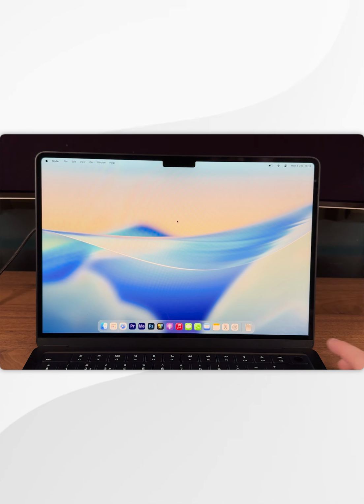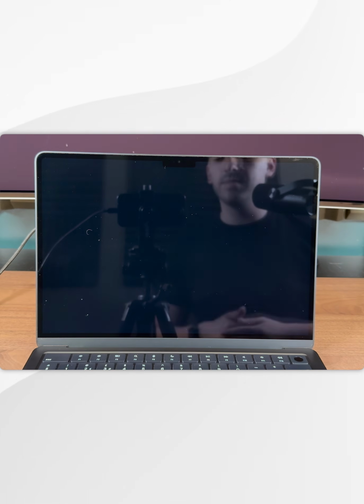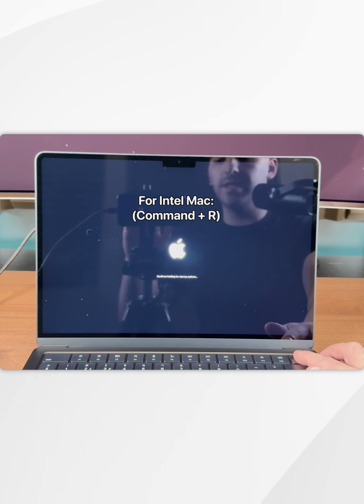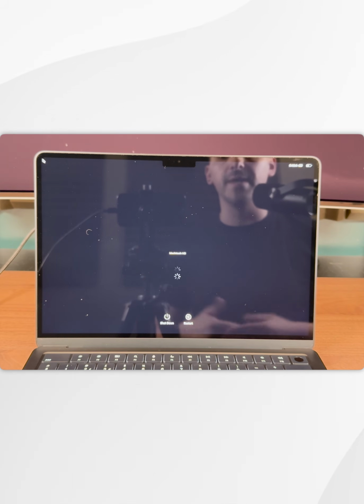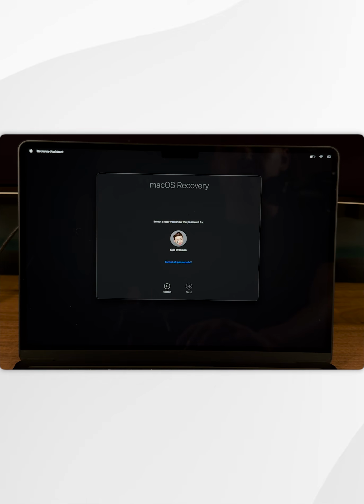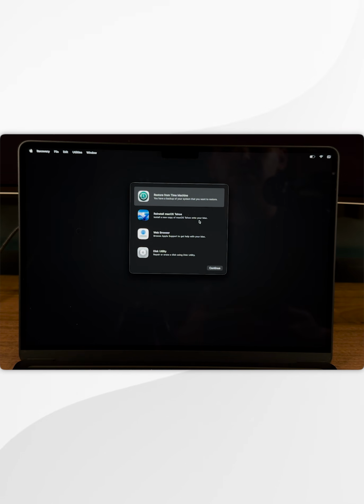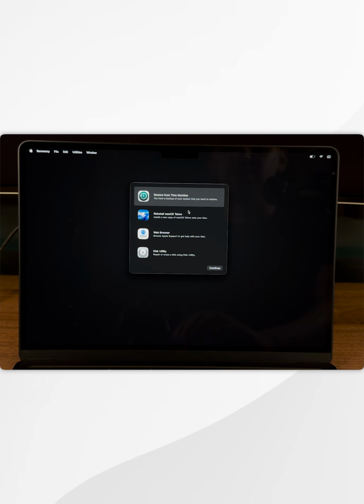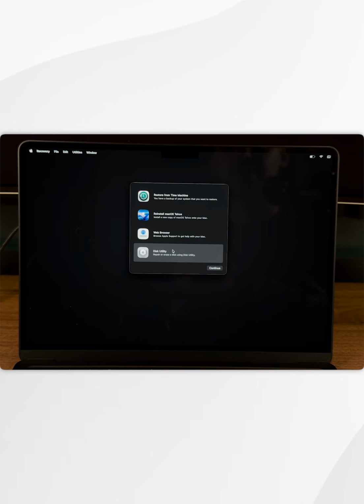💻 How To Boot Into Recovery Mode On Mac (Apple Silicon)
Today, you will successfully learn how to boot into macOS recovery mode on your Apple Silicon Mac. Need to troubleshoot, repair disks, reinstall macOS, or restore from a backup? Boot into Recovery Mode to access essential utilities and solve system issues.

CHAPTERS
00:00 - Introduction
00:05 - Boot Into Recovery Mode
01:12 - Recovery Mode Options
01:44 - Exit Recovery Mode
01:51 - Closure